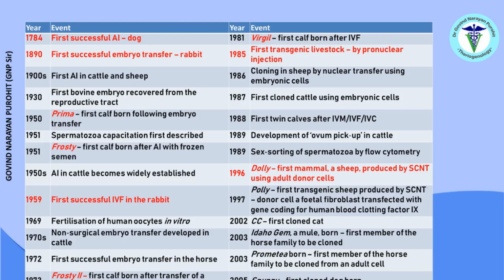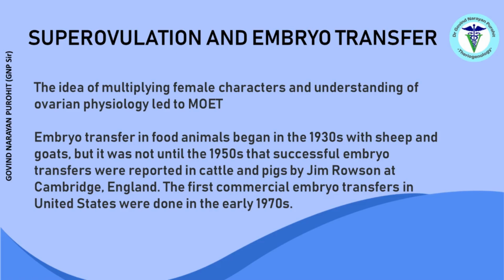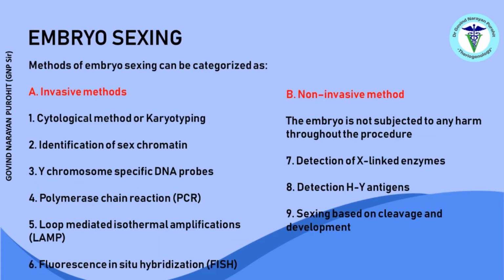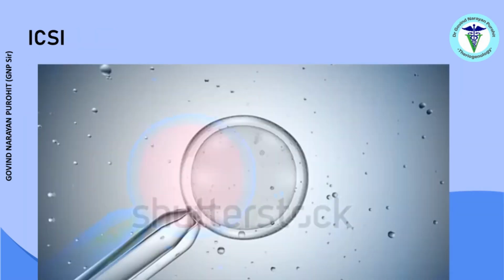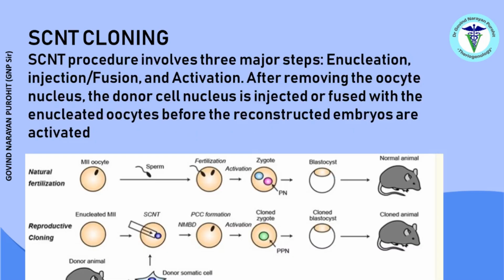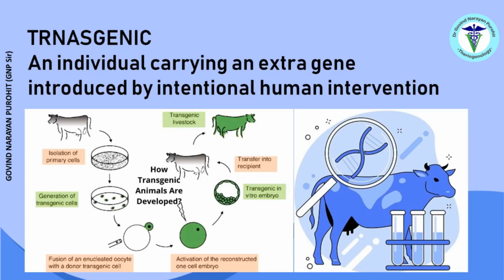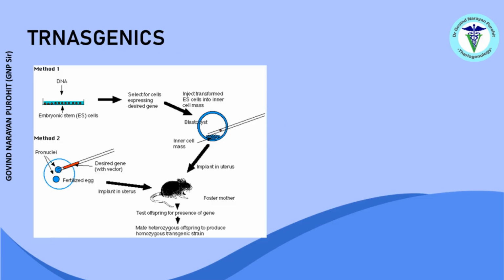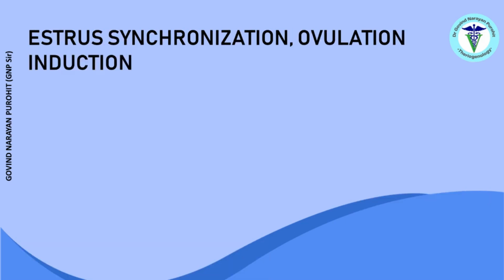Revolutionizing Livestock Breeding: Assisted Reproductive Technologies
Dive deep into the world of Assisted Reproductive Technologies (ART) in farm animals. This informative video explores a range of techniques, including artificial insemination, embryo transfer, and in vitro fertilization. Learn about the benefits, challenges, and future applications of ART in improving livestock productivity and genetic diversity.

📌🇮🇳 Join ANI SCI'25 GNP SIR CLASSES group-A for courses updates, study materials, daily Quiz & exam updates 🇮🇳 👇